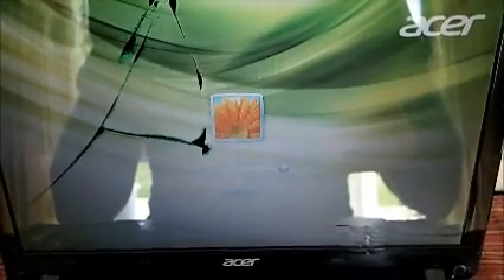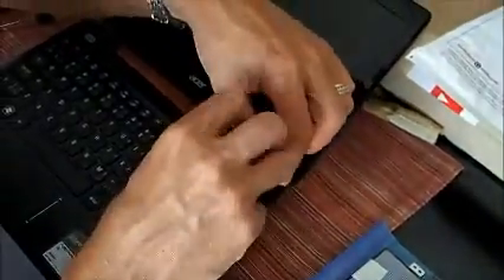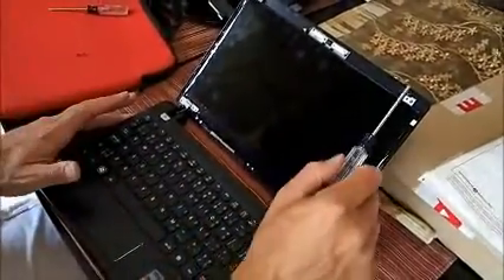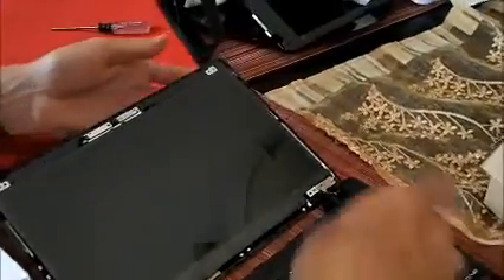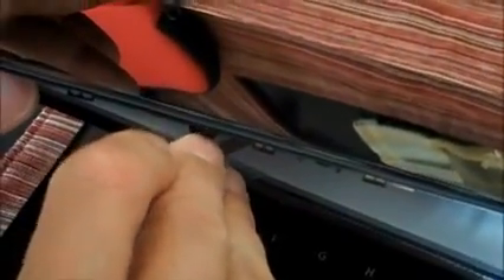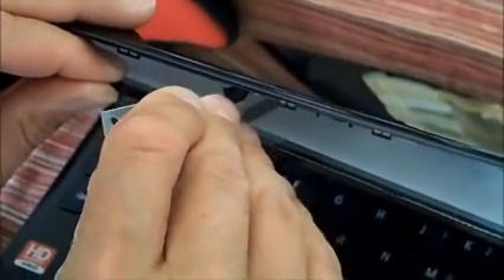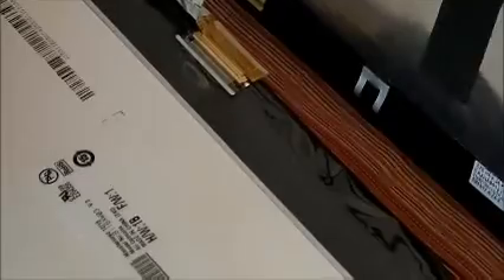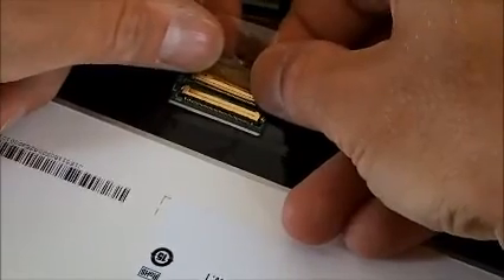Laptop screen replacement How to replace laptop screen Asus Aspire One 725 0691